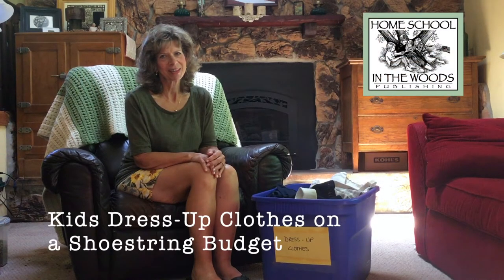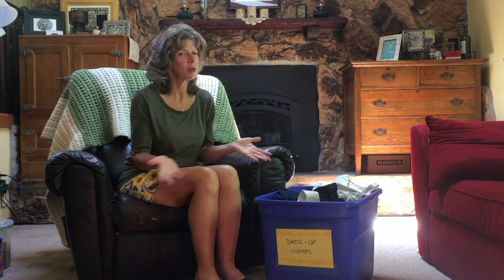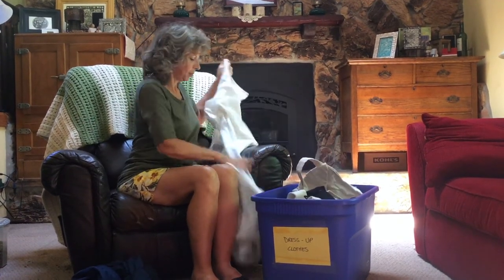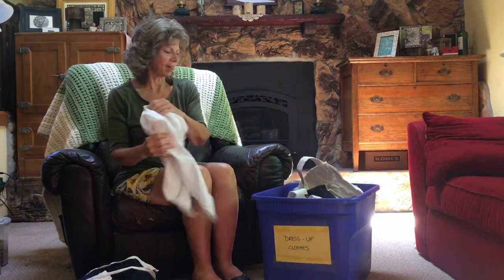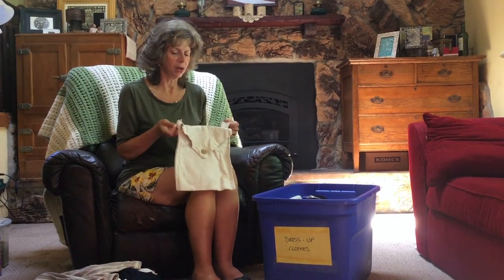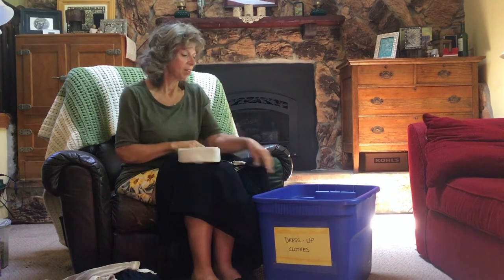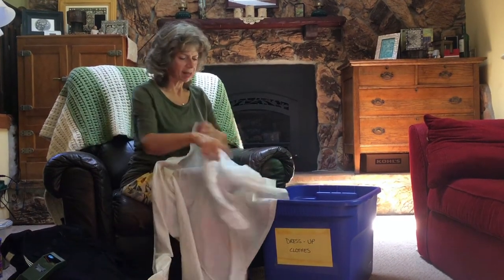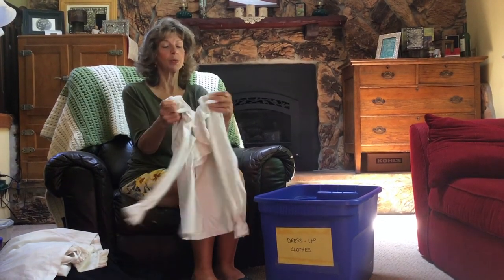Kids Dress-Up Clothes on a Shoestring Budget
The key to learning and remembering history is by "living the lessons." One of our favorite ways to do this is through dress-up! Learn how we've expanded our dress-up box over the years by taking advantage of local thrift stores, army and navy surplus shops, and other DIY projects. If you're looking for dress-up patterns to accompany your child's history curriculum, check out our Project Passports and Time Travelers.